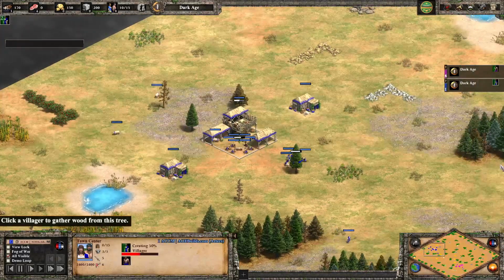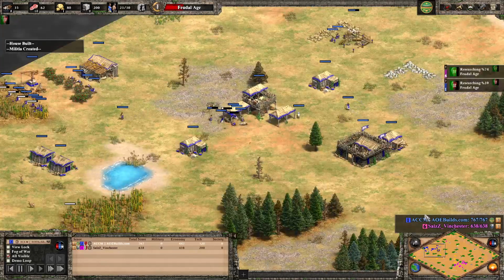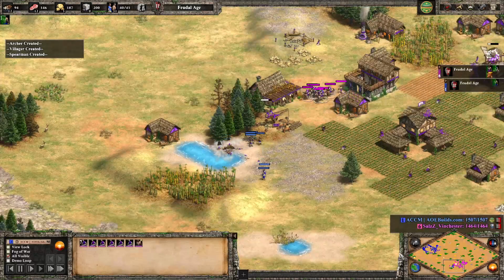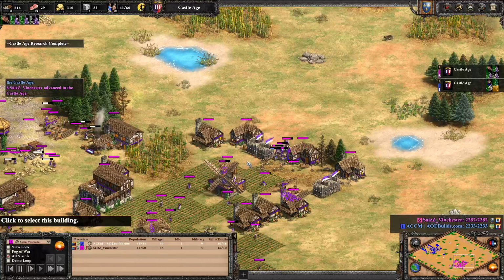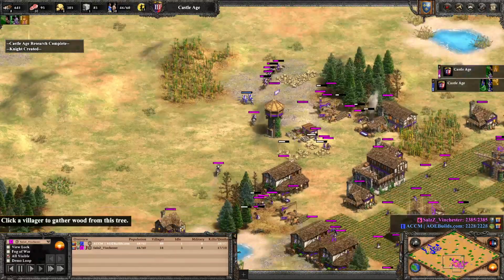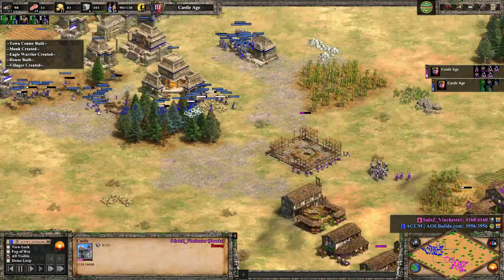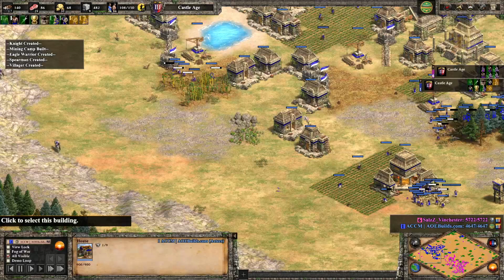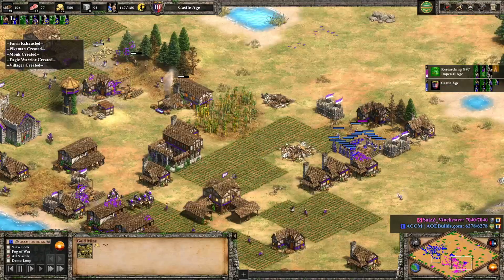JorDan's Medieval Brawl S2E1 - ACCM vs Vinchester Game 2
Bracket:
Stream Music:
Spotify (Playlist 1):